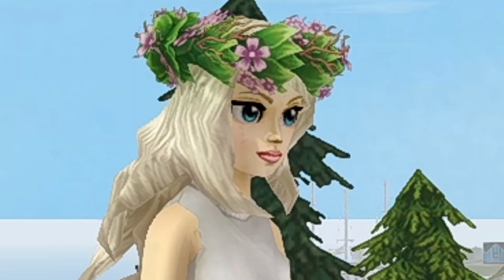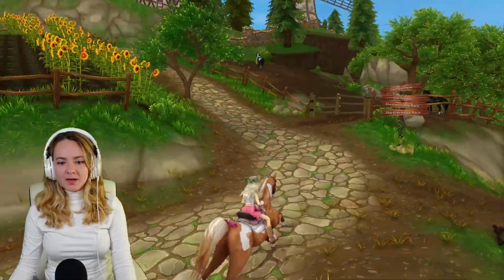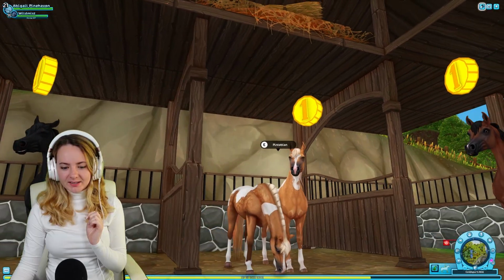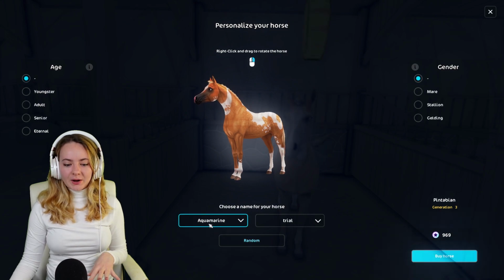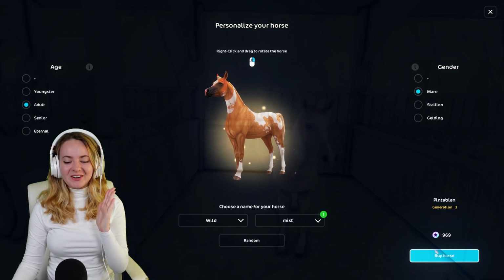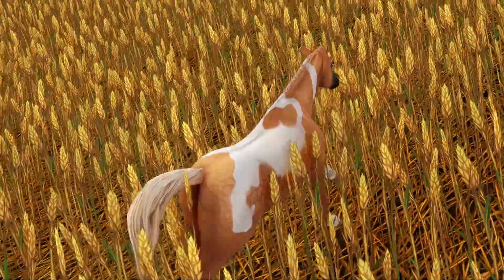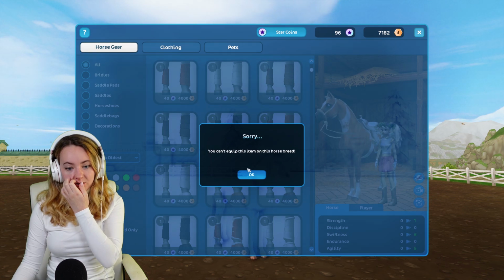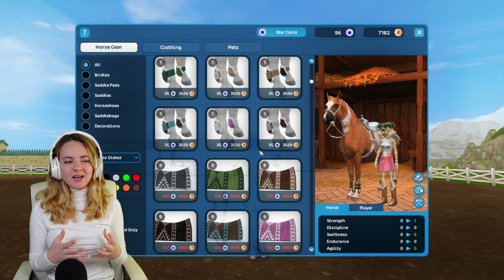BUYING MY DREAM HORSE IN STAR STABLE! | Pinehaven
Buying a new horse in Star Stable! The new Pintabian looks exactly like the horse my logo (Sporkle!) is based on, so I thought I had to get her in SSO!

Editor: @sandydarkfall

▬▬▬▬▬▬▼FAQ▼▬▬▬▬▬▬

Stay Positive ♥